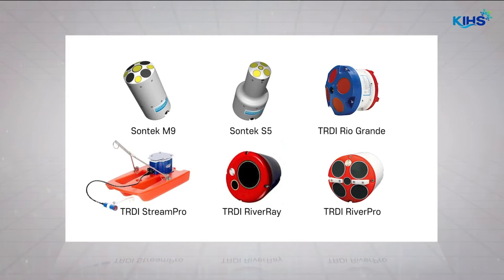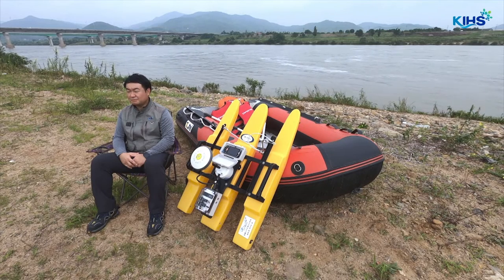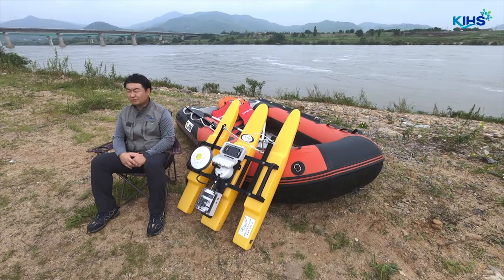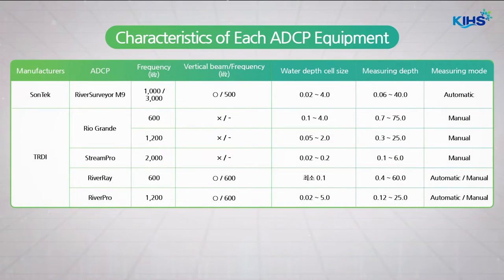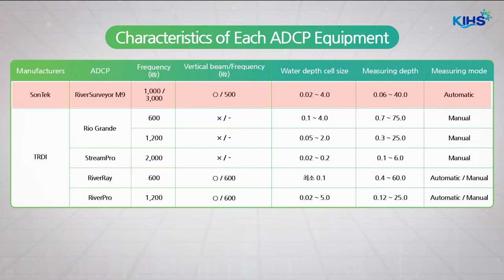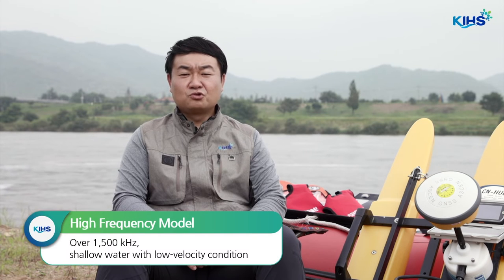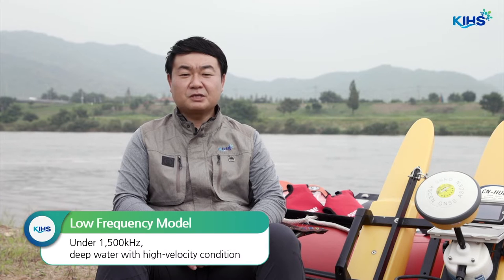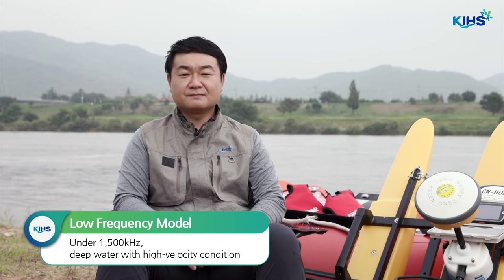(English Dub) Moving-boat ADCP Measurement Method STEP03